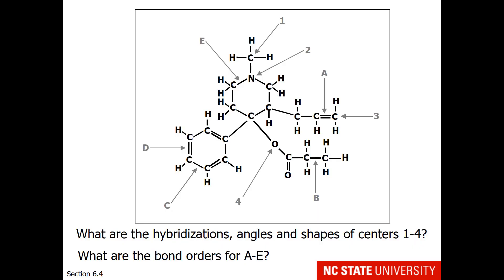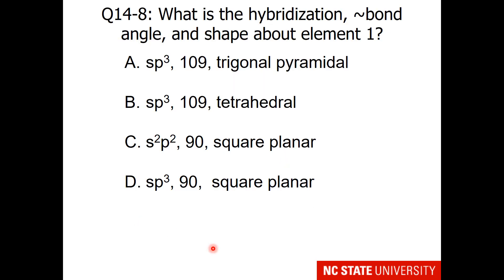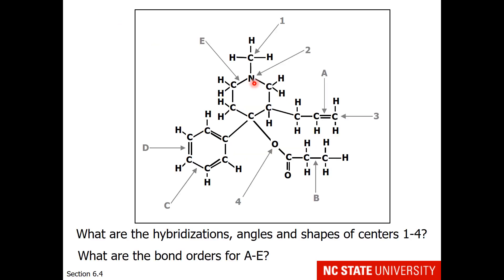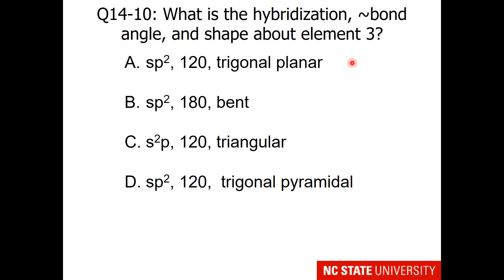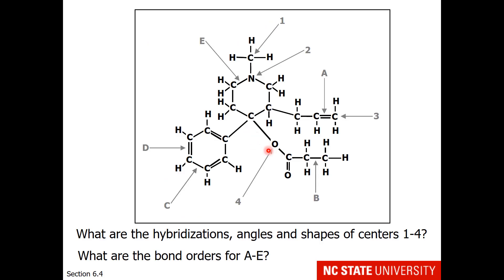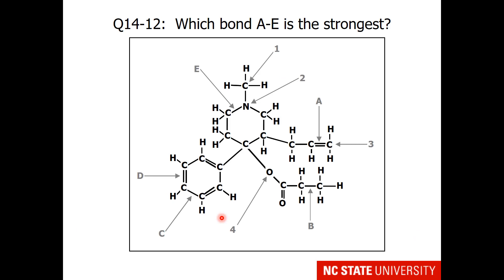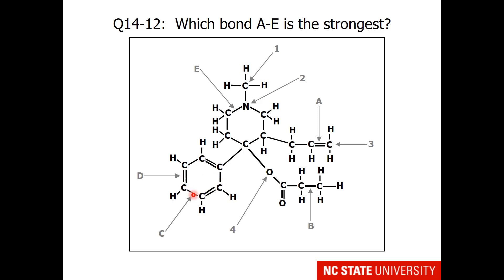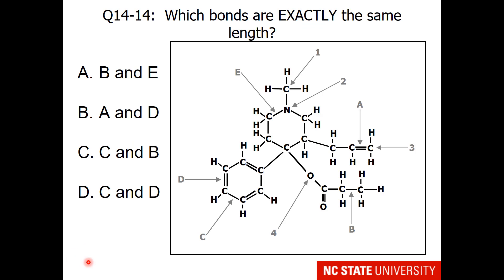Lecture 14.4 Molecular Structure Practice